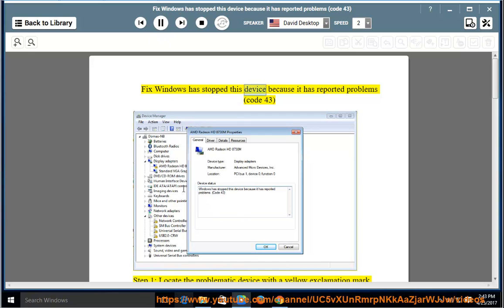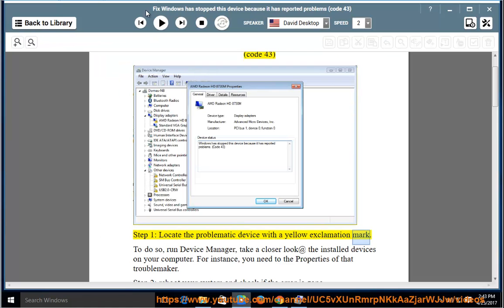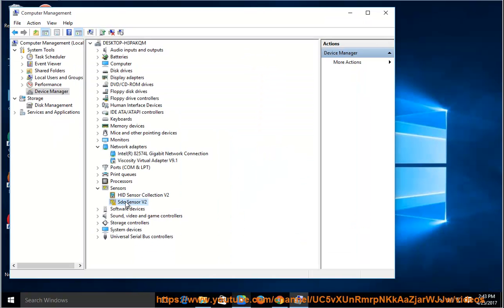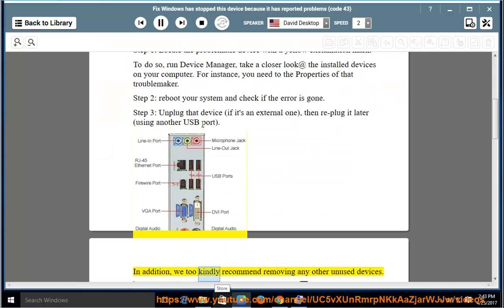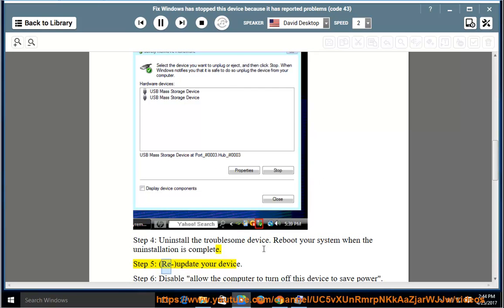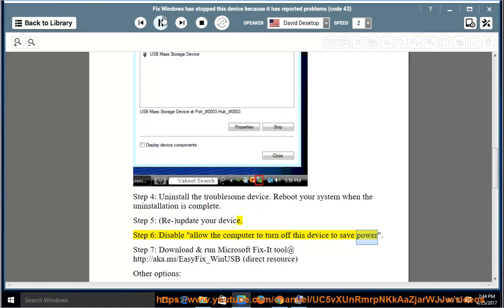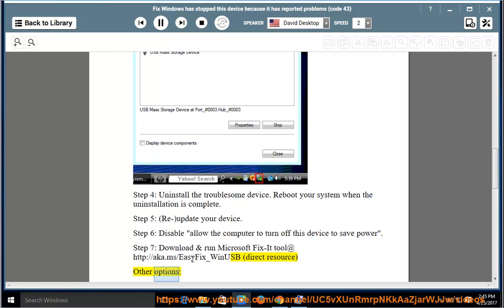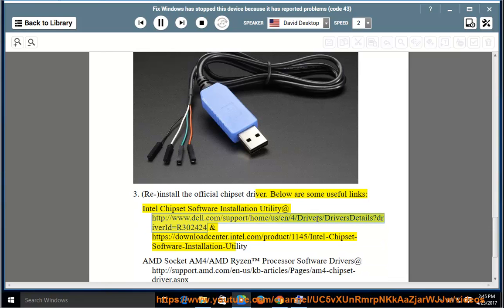Fix Windows has stopped this device because it has reported problems (code 43)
This vid contain details that help Fix Windows has stopped this device because it has reported problems (code 43).

* SiS Chipset Driver Support@ Learn more?

Fix Windows could not search for new updates 800700E